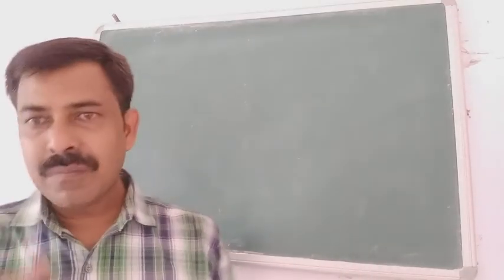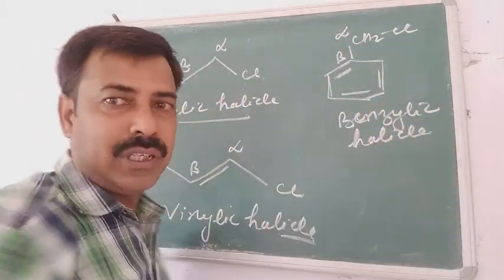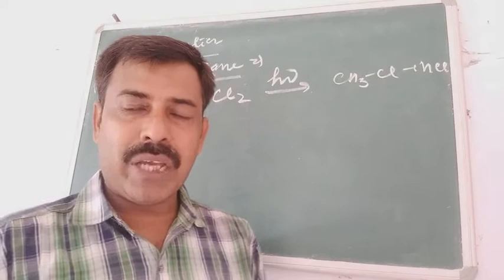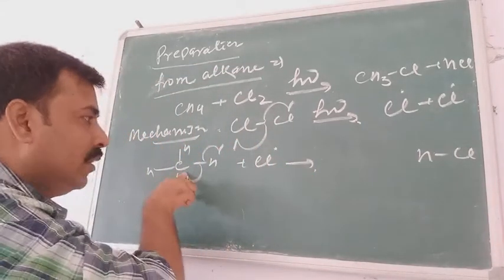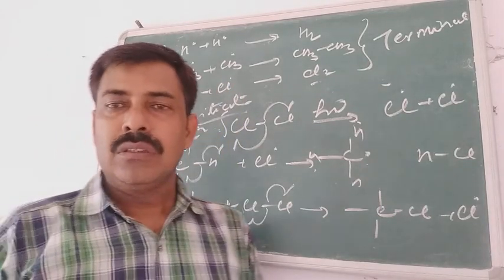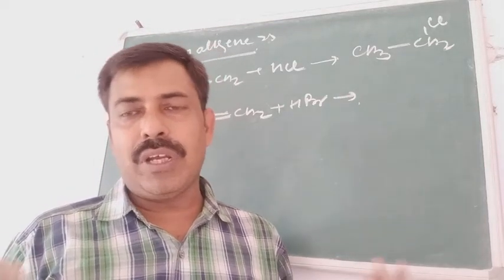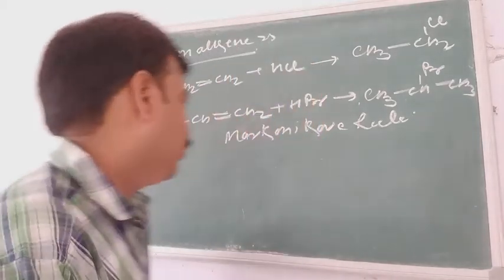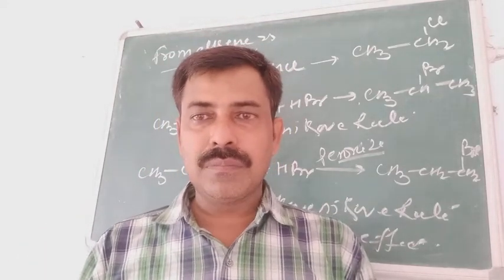Halo alkane and halo arenes